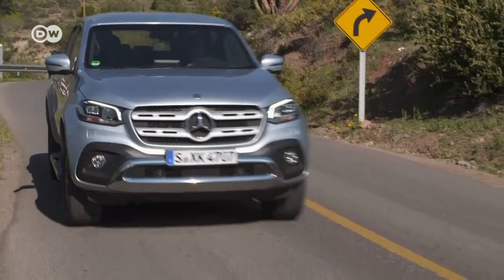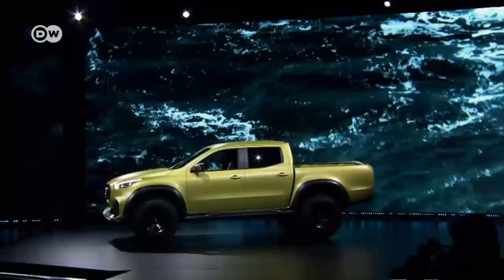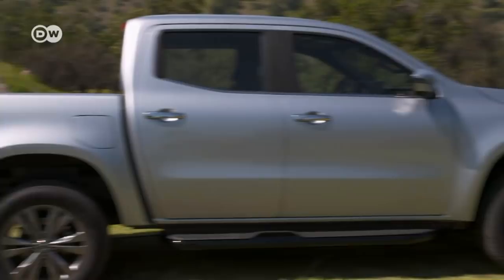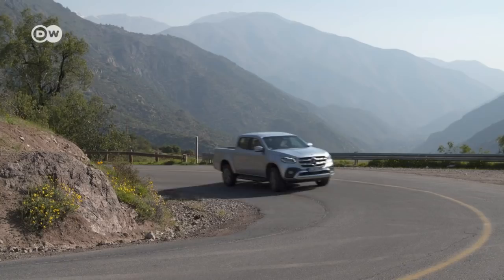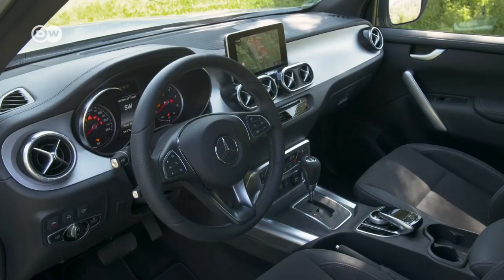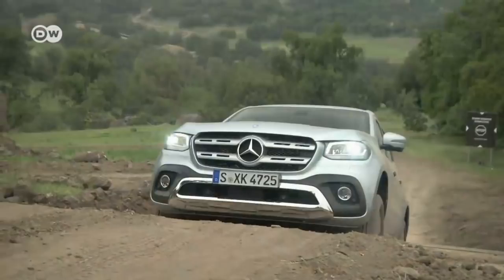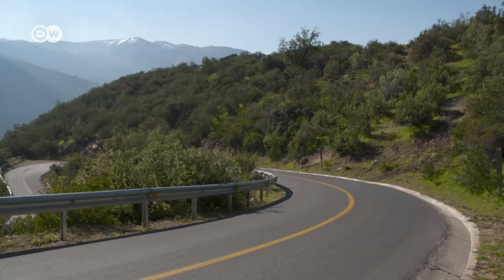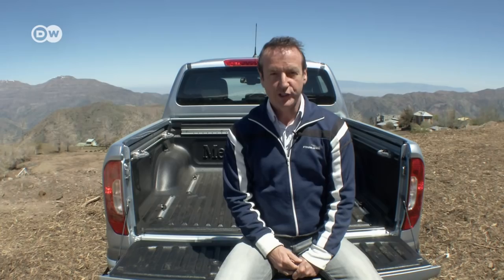Mercedes presents first pickup truck | DW English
With its new X-Class, Mercedes is breaking into a segment they’ve never tried before in a bid to attract new buyers. Mercedes showed off its X-Class concept truck at the Geneva Motor Show in the spring of 2017. Its aggressive design caught everyone's eye.